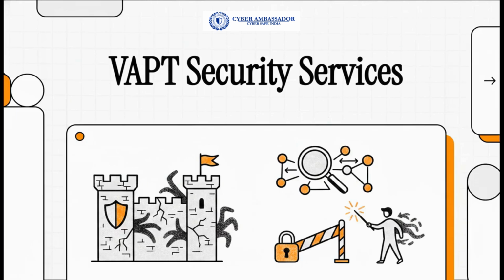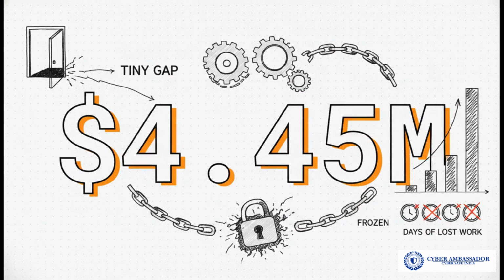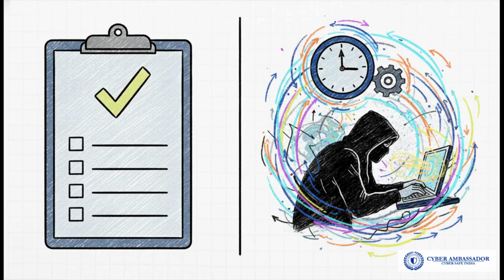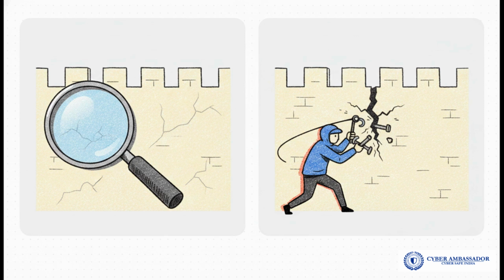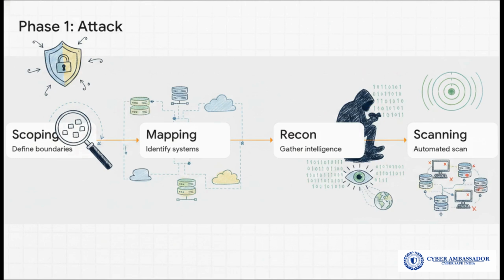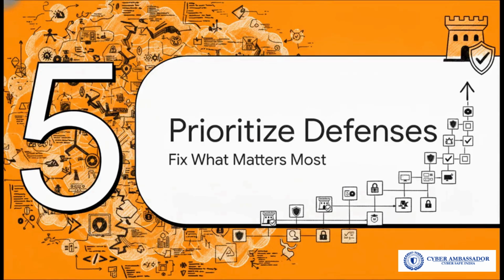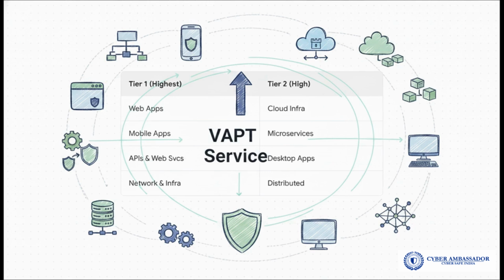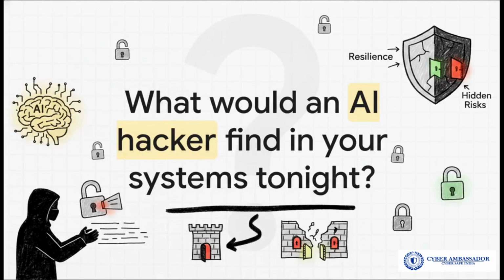Vulnerability Assessment & Penetration Testing (VAPT) Explained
🚨 Is your website, mobile app, or network truly secure?

Every day, cybercriminals search for vulnerabilities before organizations even know they exist. That's why Vulnerability Assessment and Penetration Testing (VAPT) has become one of the most important cybersecurity practices for modern businesses.

In this video, you'll learn:

✅ What is Vulnerability Assessment (VA)?
✅ What is Penetration Testing (PT)?
✅ Difference between VA and PT
✅ Common security vulnerabilities
✅ Web Application Security Testing
✅ Mobile Application VAPT
✅ Network Security Assessment
✅ API Security Testing
✅ Cloud Security Testing
✅ OWASP Top 10 Vulnerabilities
✅ How ethical hackers identify security flaws
✅ Best practices to secure your organization

Whether you're a business owner, IT manager, security professional, developer, or cybersecurity student, this video will help you understand how VAPT reduces cyber risks and protects critical business assets.

Regular VAPT helps organizations identify vulnerabilities before attackers exploit them, improves overall security posture, and supports compliance requirements across various industries.